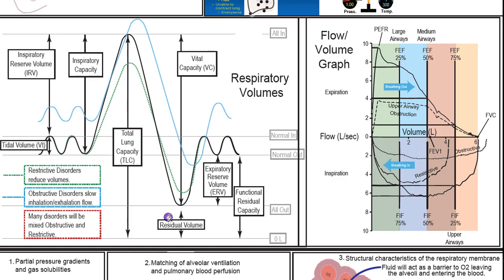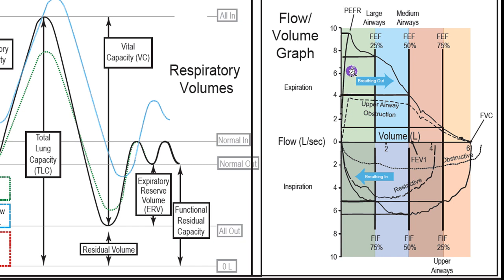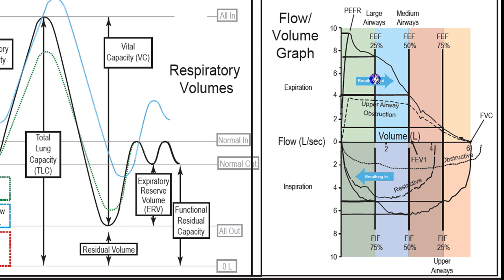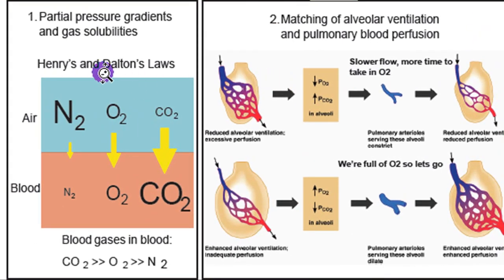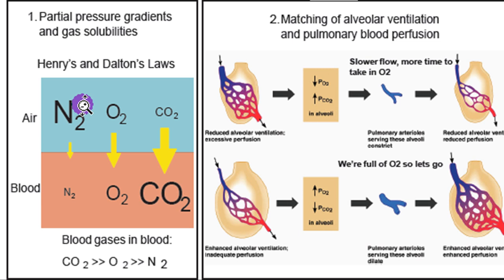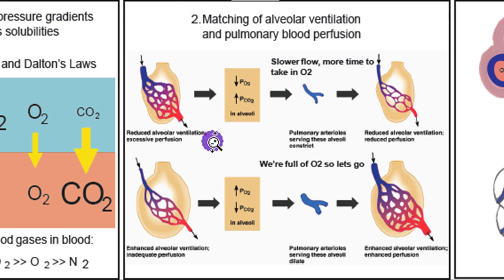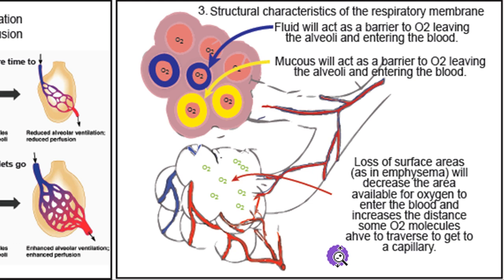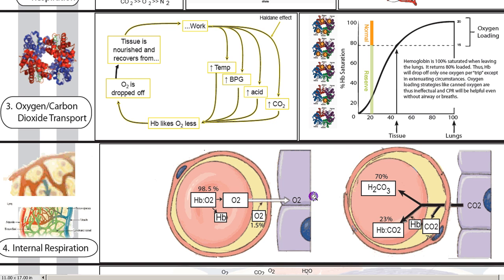Respiratory Physiology Part 2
Part two of a three part video discussing the physiology of respiration.  The ultimate goal of respiration is to transport oxygen to the mitochondria of the cells.  This involves getting oxygen into the lungs (ventilation), getting the oxygen into the blood (external respiration), transporting the oxygen through the blood (transport), moving the oxygen out of the blood into the tissue (internal respiration) and then using the oxygen to make the body's energy molecule, ATP (cellular respiration).  Each step is discussed as well as some underlying principles.  Lastly, the a brief introduction to how respiratory pathologies can be viewed by understanding the underlying steps is discussed.